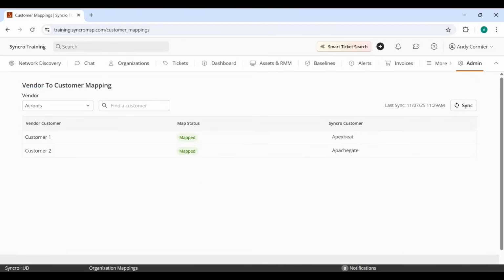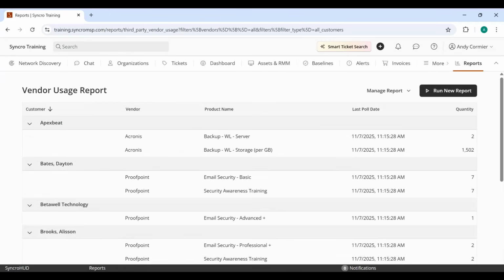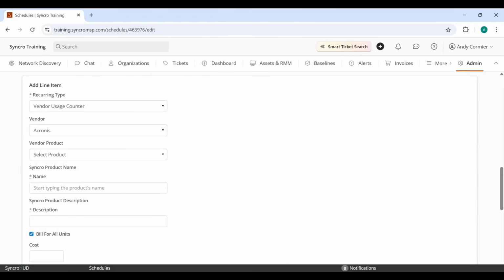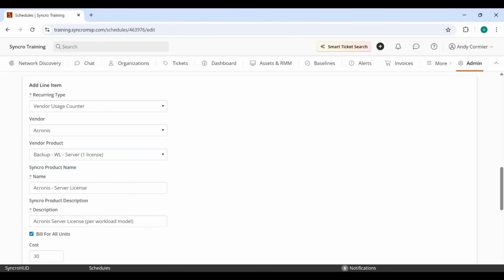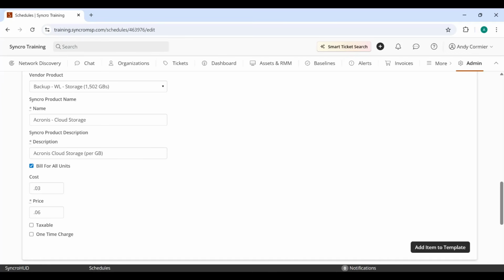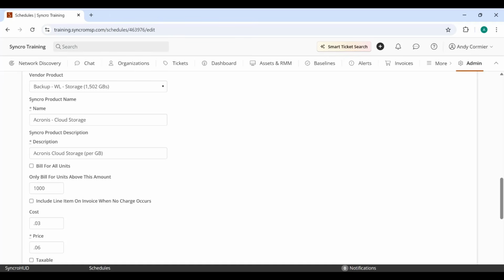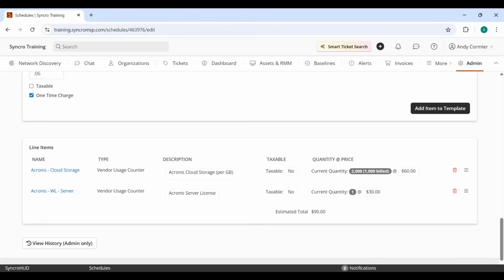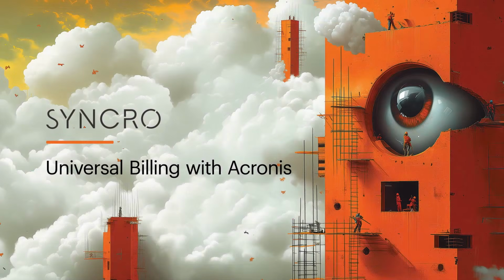Universal Billing: Acronis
💰 Recover Lost Revenue with Syncro’s Universal Billing

Stop leaving money on the table. Syncro’s Universal Billing automates license tracking and billing for integrations like Proofpoint and ThreatDown, so you get paid for every license — with zero manual effort.

Benefits:
• Automatically track daily license counts from supported vendors
• Sync license usage directly to recurring invoices
• Get clear, actionable reporting by customer, vendor, and SKU
• Eliminate manual reconciliation and billing errors
• Scale license billing with upcoming support for Acronis, Microsoft (via XMM™), and more

Whether you’re billing for Microsoft 365 or third-party tools, Syncro ensures accurate, automated, and scalable invoicing that boosts your bottom line.